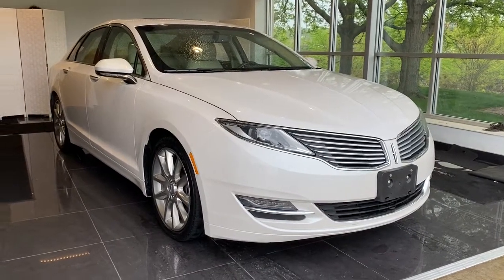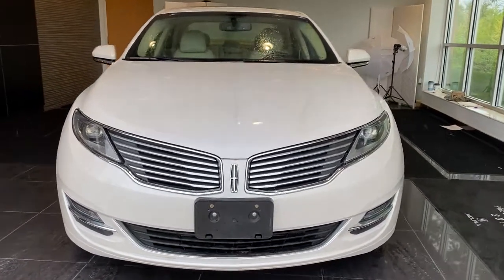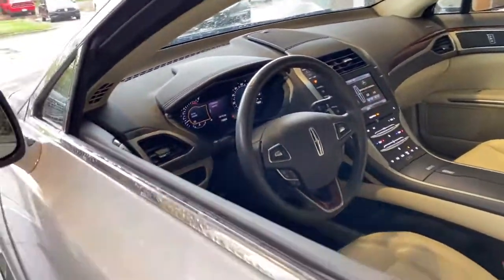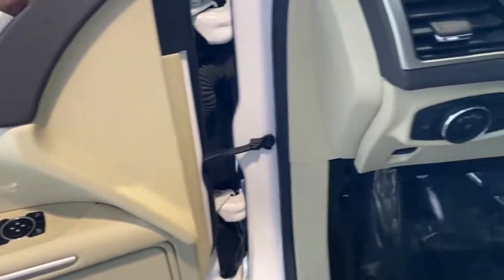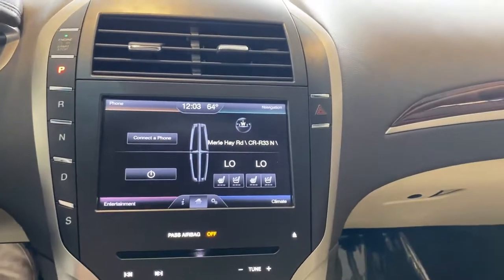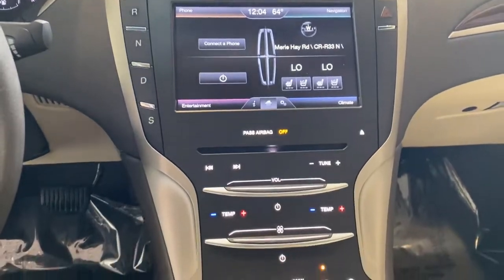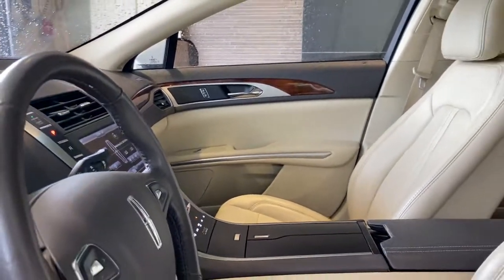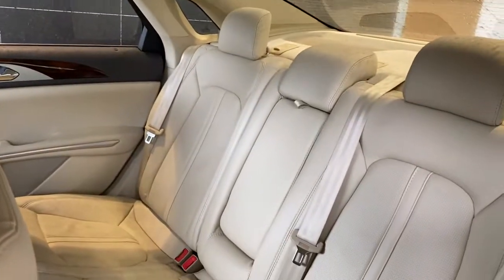2014 Lincoln MKZ Johnston, Des Moines, Urbandale, West Des Moines, Ankeny, IA ER814458A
White Platinum Metallic Tri-Coat Used 2014 Lincoln MKZ available in Johnston, Iowa at Acura of Johnston. Servicing the Des Moines, Urbandale, West Des Moines, Ankeny, IA area.
2014 Lincoln MKZ 4dr Sdn FWD - Stock#: ER814458A - VIN#: 3LN6L2G90ER814458

Excellent Condition. REDUCED FROM $16798! Heated Leather Seats CD Player Bluetooth iPod/MP3 Input WiFi Hotspot Dual Zone A/C Remote Engine Start LIGHT DUNE COOLED PERFORATED LEATHER... ENGINE: 2.0L ECOBOOST GTDI I-4 READ MORE! KEY FEATURES INCLUDE: Satellite Radio iPod/MP3 Input Bluetooth CD Player Aluminum Wheels Remote Engine Start Dual Zone A/C WiFi Hotspot MP3 Player Keyless Entry Steering Wheel Controls Child Safety Locks Electronic Stability Control. OPTION PACKAGES: LIGHT DUNE COOLED PERFORATED LEATHER FRONT SEATS ENGINE: 2.0L ECOBOOST GTDI I-4 (STD) TRANSMISSION: 6-SPEED SELECTSHIFT AUTOMATIC paddle shifters (STD). Lincoln with White Platinum Metallic Tri-Coat exterior and Light Dune interior features a 4 Cylinder Engine with 240 HP at 5500 RPM*. Serviced here Non-Smoker vehicle EXPERTS ARE SAYING: Edmunds.coms review says Its quiet and unfazed by the roads imperfections thanks largely to a standard adaptive suspension and active noise cancelling inside the cabin. When the road turns twisty however the Lincoln MKZ dispenses with tradition and holds the road tighter than any Lincoln in recent memory.. AFFORDABILITY: Was $16798. MORE ABOUT US: Acura of Johnston features a wide selection of new Acura and used Acura cars trucks and SUVs. We carry all of the latest and most popular Acura models but Acura of Johnston also has Acura Certified Pre-Owned Vehicles that meet Acuras demanding standards for quality and pass a meticulous certification process. We will explain the features and benefits of each model so you can choose which is perfect for you. If you already have a model in mind feel free to stop by for a test drive! Plus tax title license and $180 dealer documentary service fee. See dealer for details.